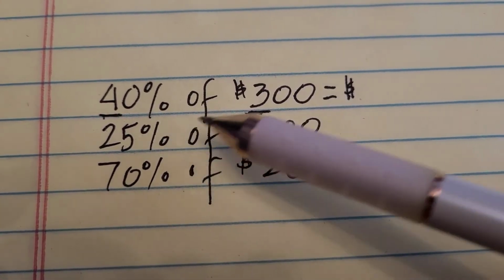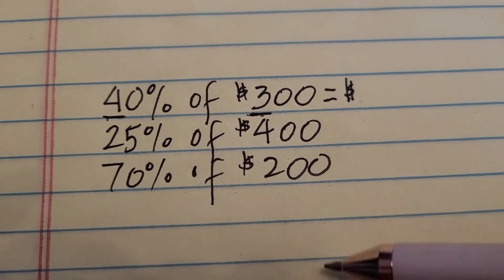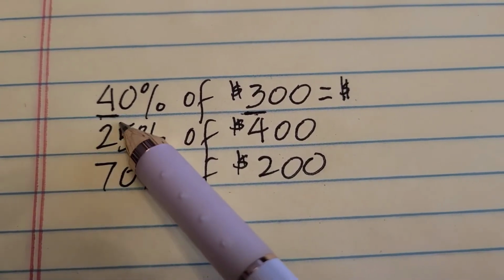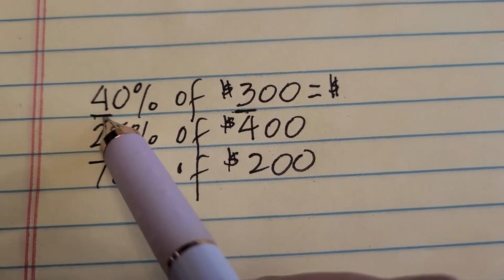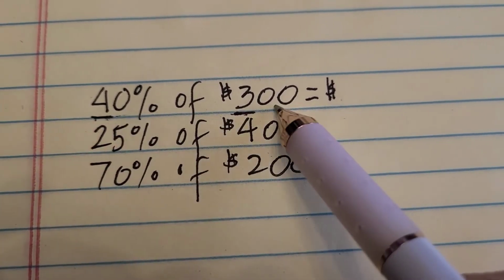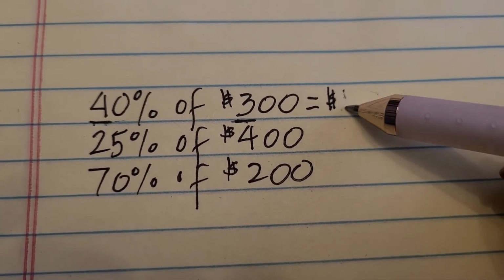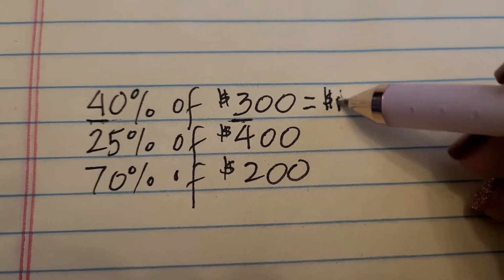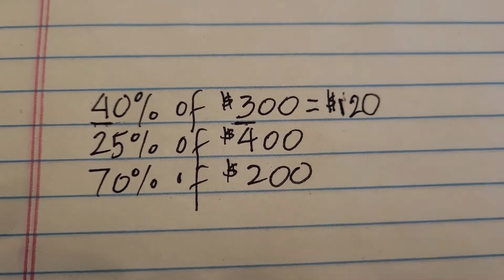Math101: Calculate the Percentage of a Number - Cool Trick!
Here we will explore a short-cut method for calculating the percentage of a number.